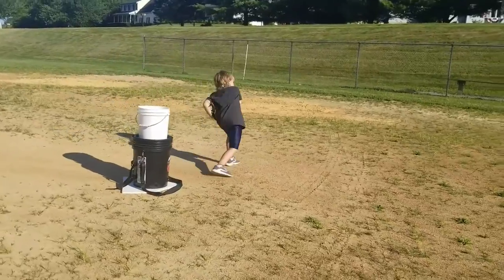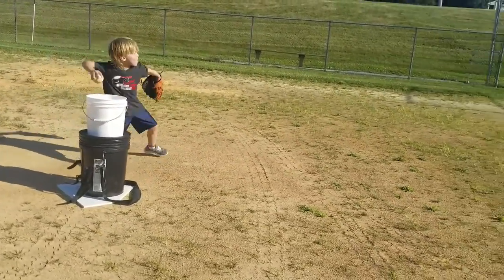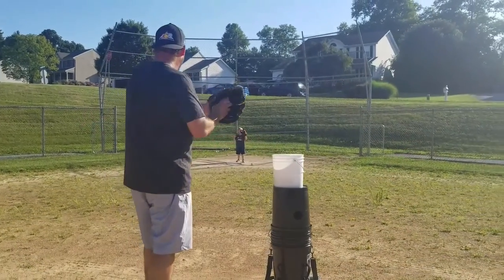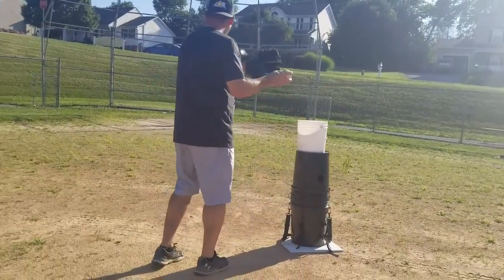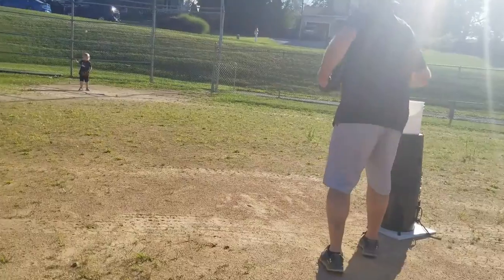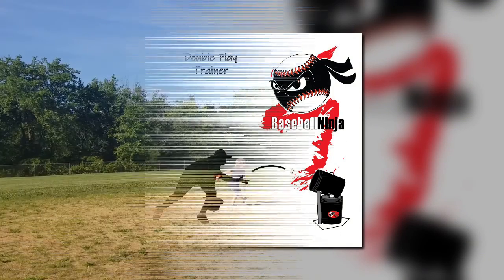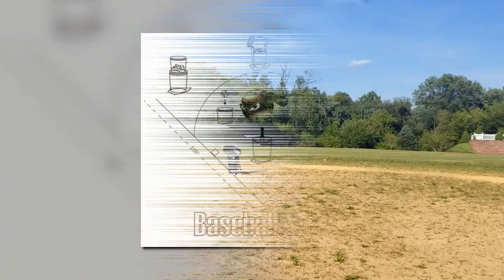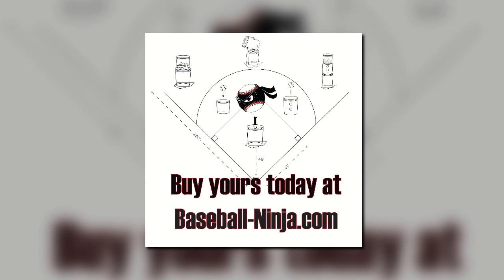Baseball Ninja on the field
Here is video of the Baseball Ninja in use in its various configurations.